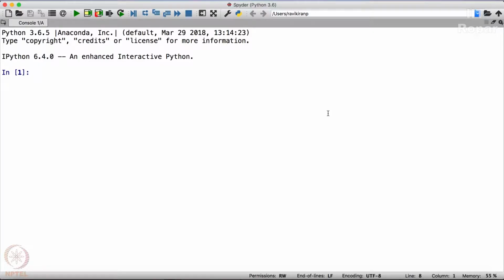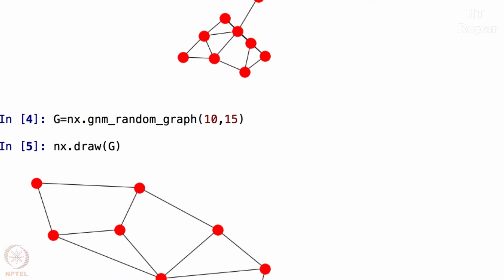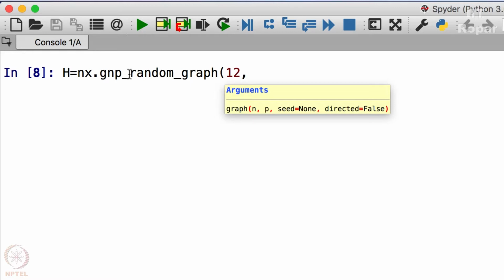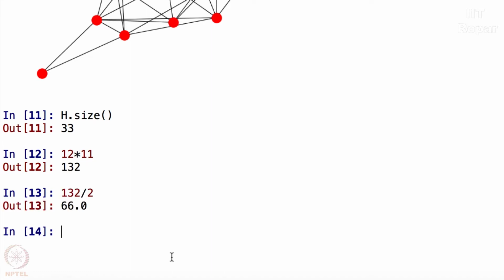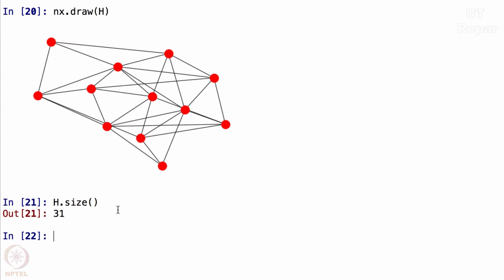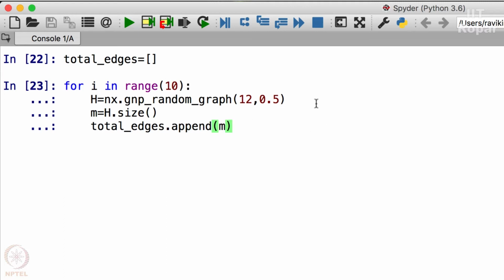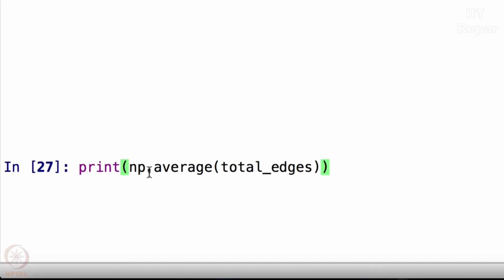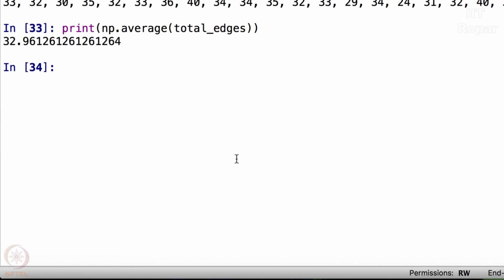NetworkX Random graphs mod09lec351